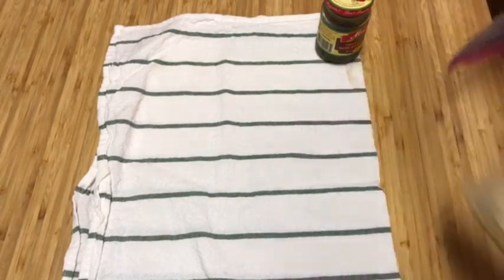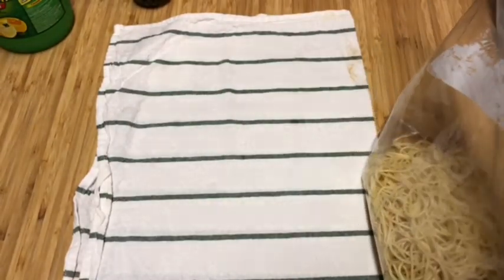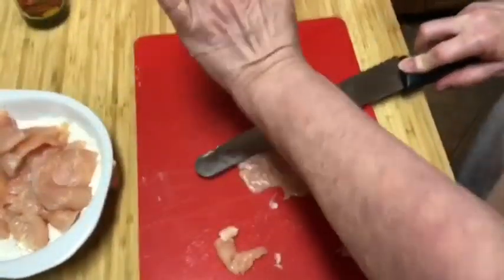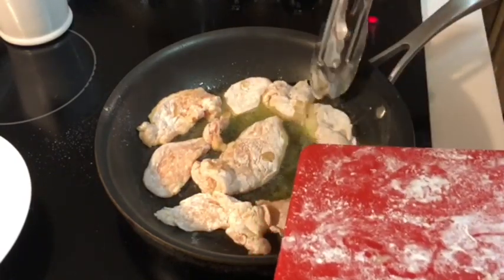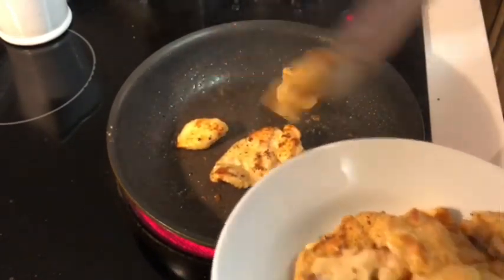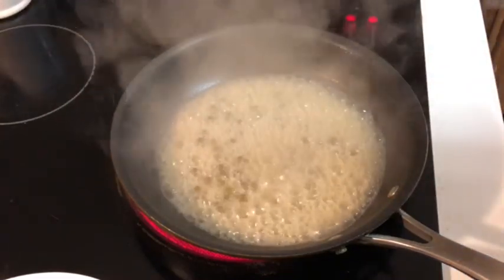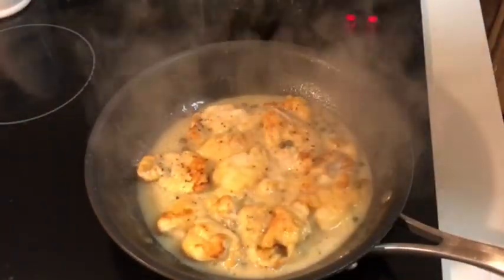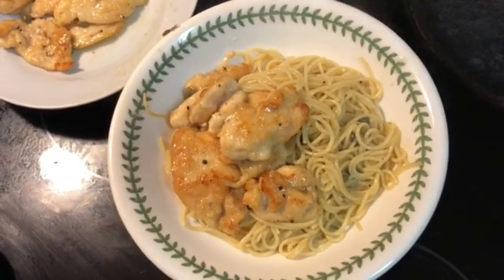My Easy Chicken Piccata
My take on a classic. Easy. Delicious. Cheap. Did I mention delicious?

This is a method rather than a recipe. You need chicken, flour, lemon, wine, capers, butter, water or broth and some pasta.